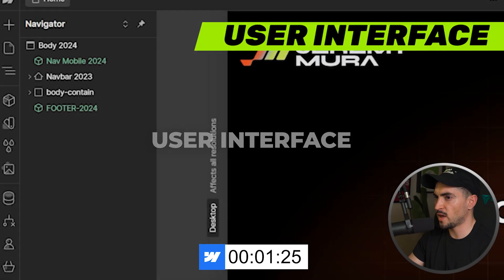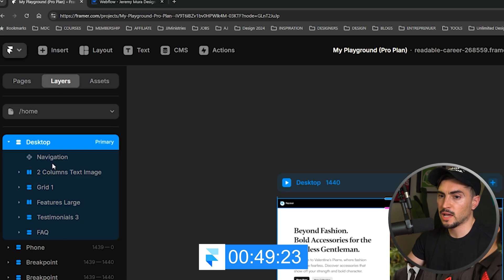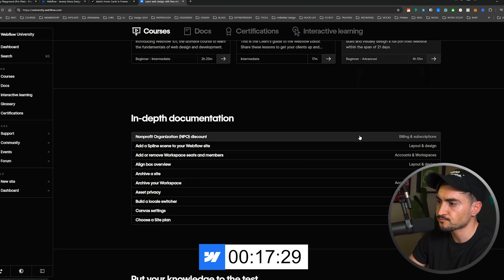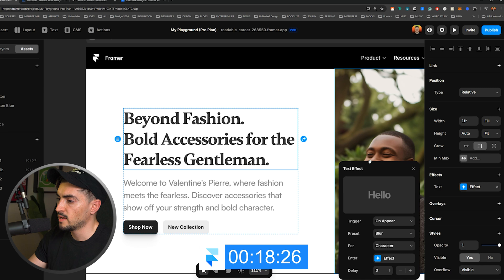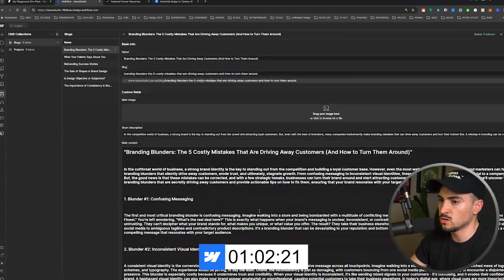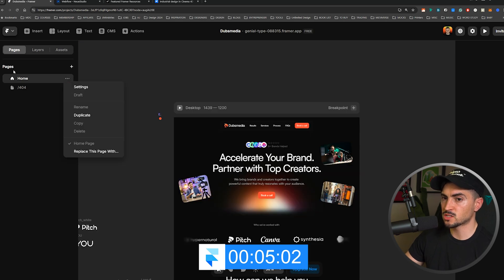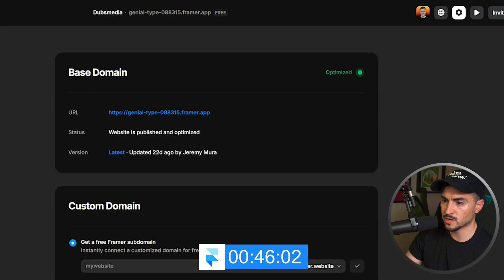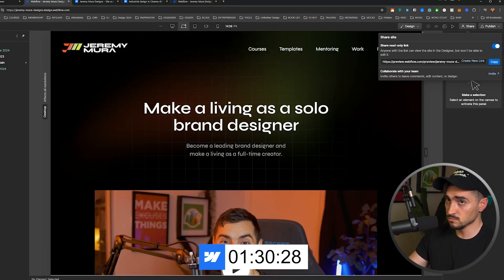Framer Vs Webflow in 2024 - What's Best?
Framer or Webflow which one is the best for you as a upcoming designer? I break down each one extensively in this video to know which website build tool is the best on the market.